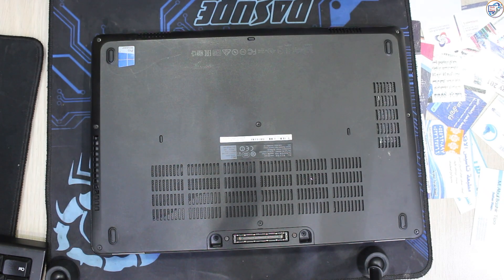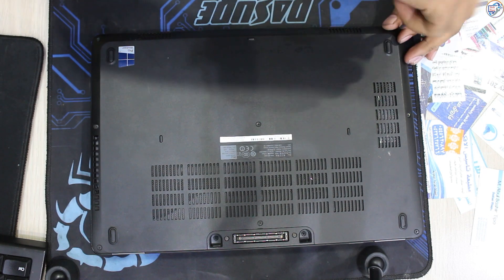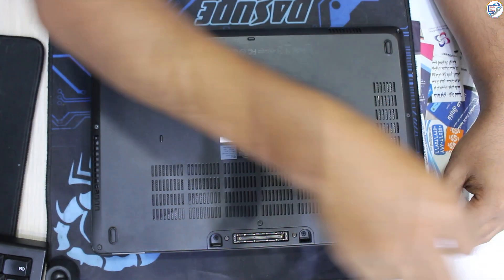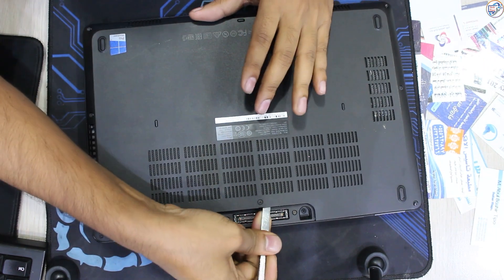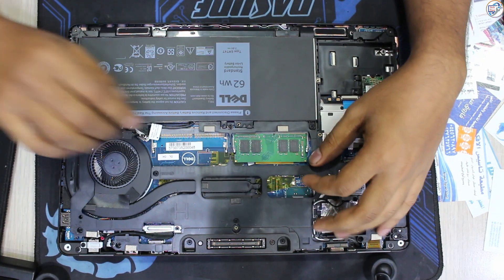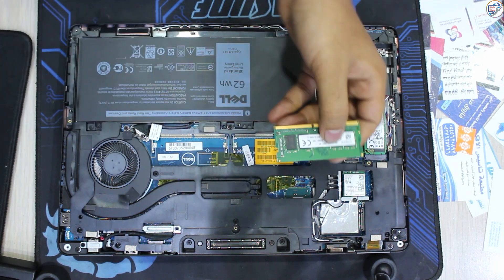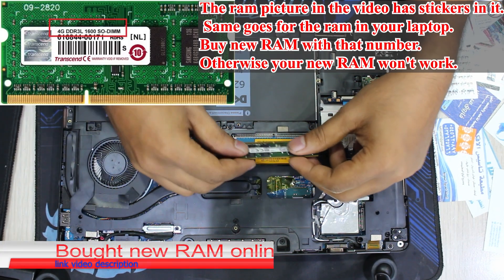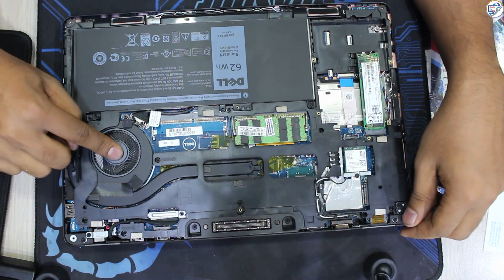Dell Latitude E5470 Laptop RAM upgrade.How to install ram in Dell Latitude E7270, E5470 laptop.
Dell Latitude E5470 RAM Upgrade: Boost Your Performance in Minutes!
Easy RAM Upgrade for Dell Latitude E5470 (Detailed Guide & Video)
 Max Out Your RAM! Upgrading Dell Latitude E5470 Memory (Step-by-Step)
Upgrade Your Dell E5470 RAM on a Budget (Cheap & Easy Guide)
Tired of Slow Speeds? Upgrade Your Dell Latitude E5470 RAM NOW!
 DIY RAM Upgrade for Dell Latitude E5470 & E7270 Laptops (One Video for Both)
 Install RAM in Dell Latitude E5470 or E7270 Like a Pro (Simple Guide)
E5470 vs E7270 RAM Upgrade: Differences & Easy Installation Tutorial
Unleash the Power! Dell Latitude RAM Upgrade You NEED to See
 RAM Upgrade MAGIC! Make Your Dell E5470 Blazing Fast (EASY!)

Step up your Dell Latitude E5470's performance with our easy-to-follow RAM upgrade tutorial! 🛠️ In this video, we delve into the simple yet crucial process of enhancing your laptop's memory. Perfect for both tech enthusiasts and everyday users, we'll guide you through each step to ensure your Dell Latitude E7270 or E5470 gains that extra speed and efficiency it deserves.

Discover the prerequisites for a successful upgrade, such as compatible RAM types, and watch as we demonstrate the installation process in real-time. We'll also share pro tips to avoid common pitfalls and ensure your upgrade goes smoothly. 🚀 Whether you're multitasking with ease or tackling more demanding applications, this upgrade is the key to keeping your Dell Latitude at the top of its game.

Your feedback is our compass for future content. 🔍 Upgrade today and unleash the full potential of your Dell Latitude laptop!"

🛒 PURCHASE LINKS:
Find the compatible RAM here:
🛒Buy 👉16GB RAM for Dell Latitude E7470, E7270, E5570, E5470, E5270, 3379 2-in-1 Laptop | DDR4 2133 MHz SODIMM PC4
🛒Buy 👉8 GB RAM for Dell Latitude E7470, E7270, E5570, E5470, E5270, 3379 2-in-1 Laptop | DDR4 2133 MHz SODIMM PC4
🛒Buy 👉4 GB RAM for Dell Latitude E7470, E7270, E5570, E5470, E5270, 3379 2-in-1 Laptop | DDR4 2133 MHz SODIMM PC4